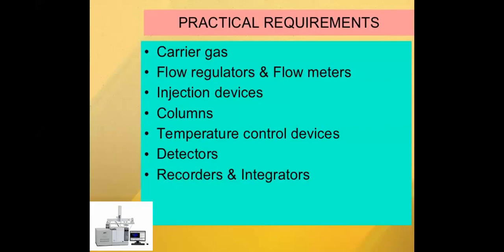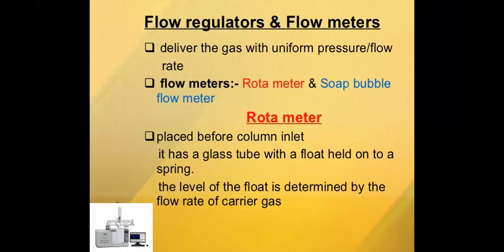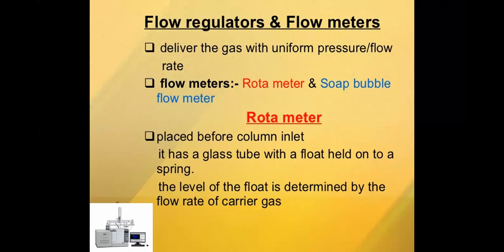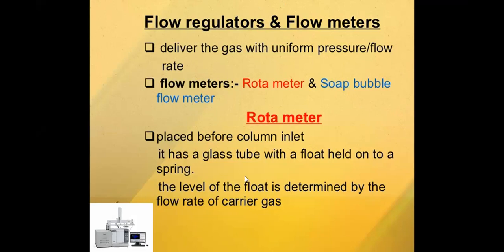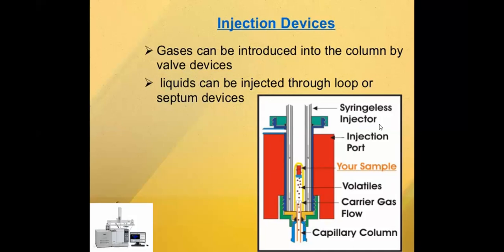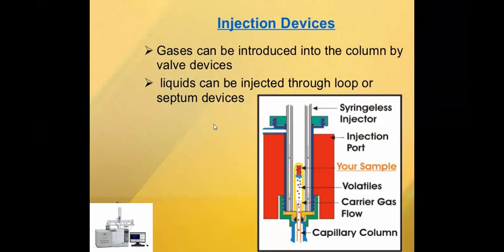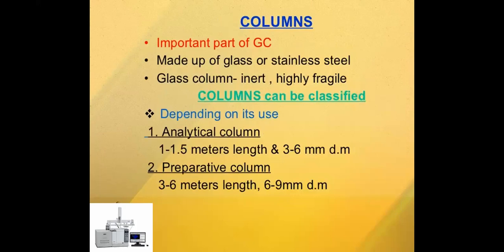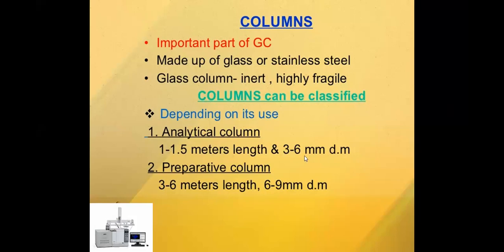Instrumentation of Gas Chromatography